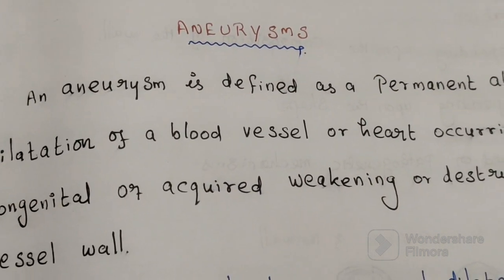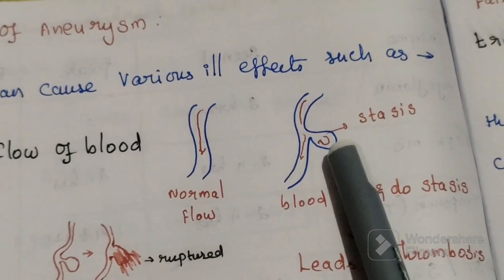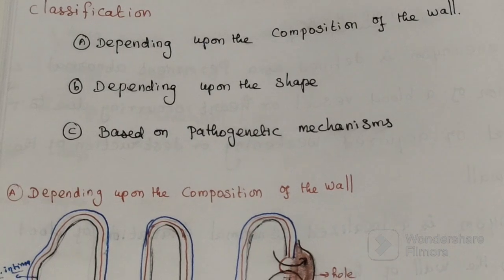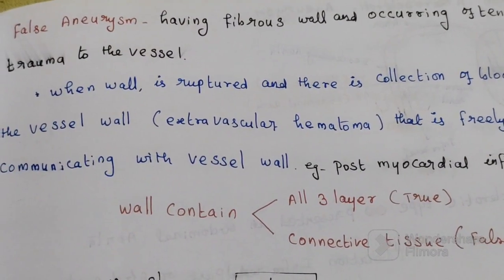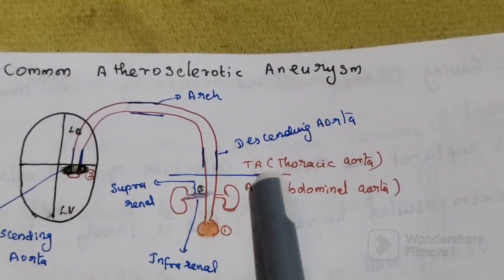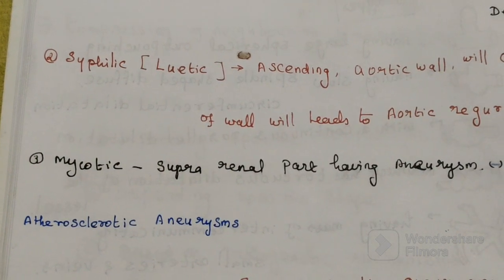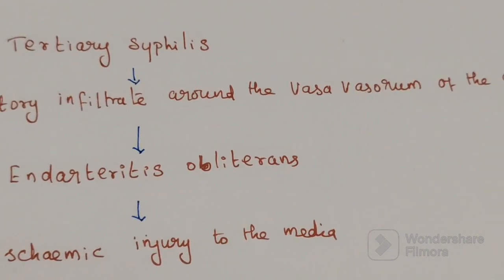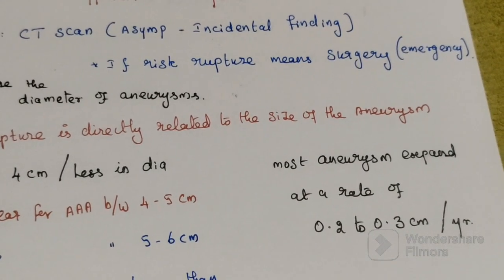Aneurysms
Clinical Features
Classification
Shape
Pathogenetic Mechanisms
Treatment